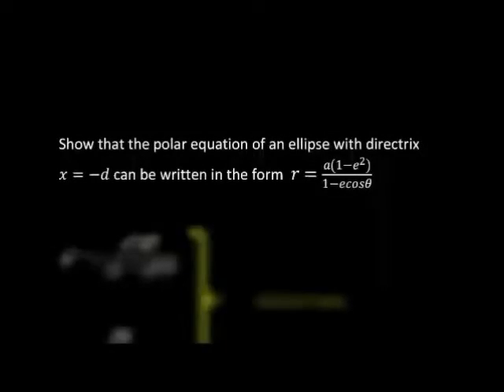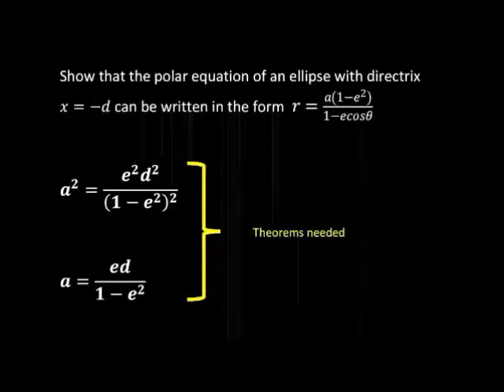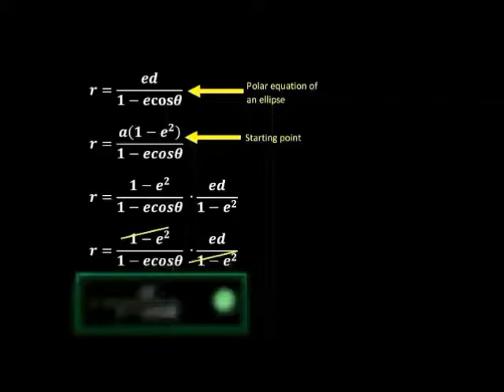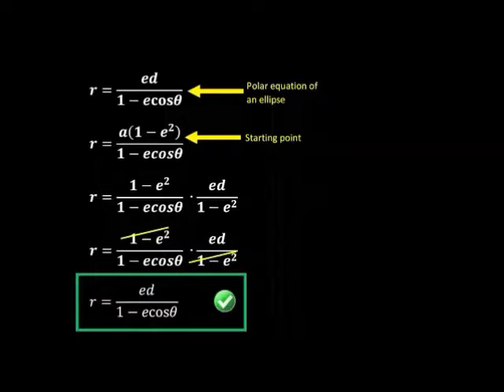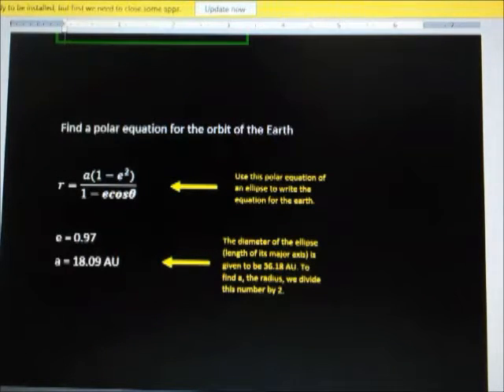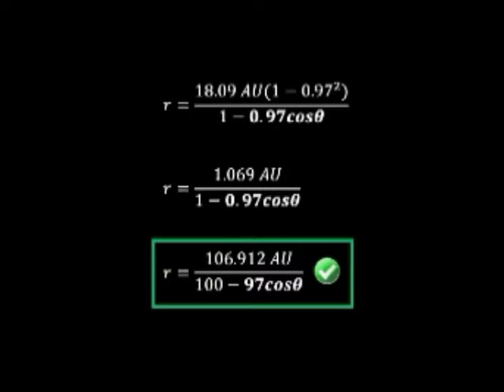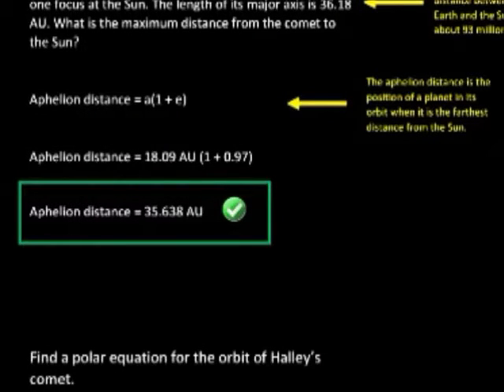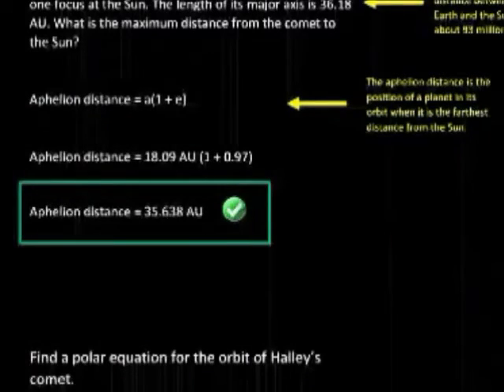Project ICE Far Out Calculus